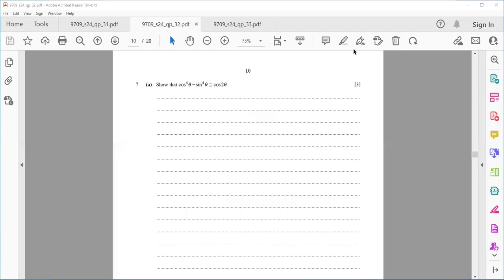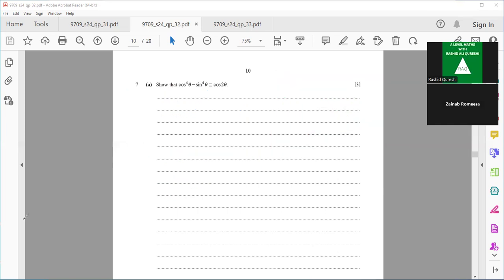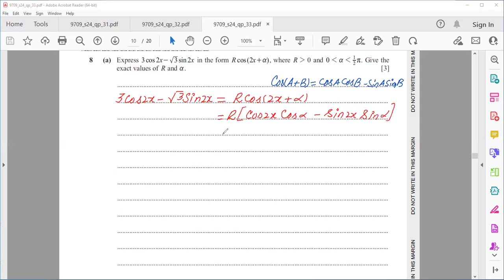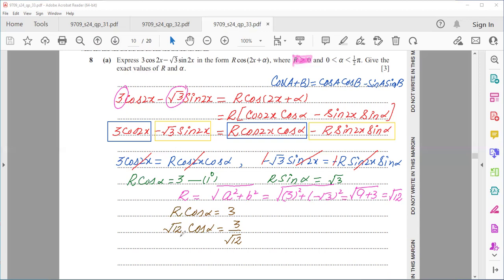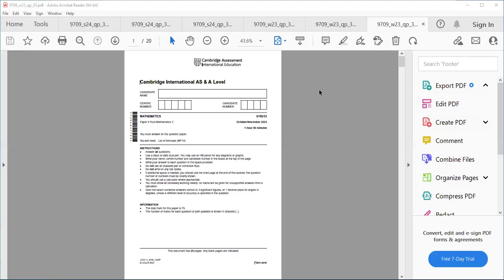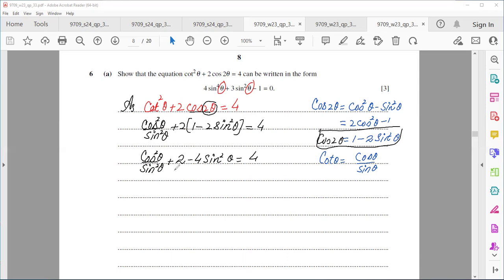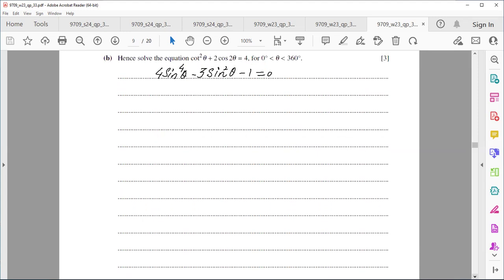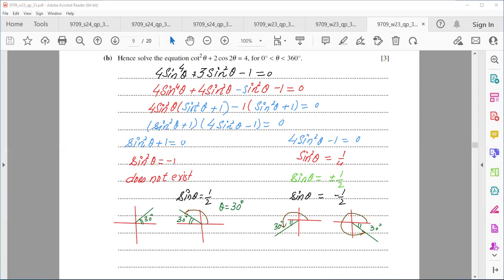"Trigonometry Past Paper Solutions | Cambridge AS & A Level Mathematics 9709"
Welcome to A Level maths with RAQ! In this video, we solve past paper questions on Trigonometry from the Cambridge AS & A Level Mathematics (9709) syllabus.
What’s Inside:
• Step-by-step solutions to challenging Trigonometric equations.
• Key tips for solving angle-related questions.
• Exam-focused strategies to maximize your marks.
• Coverage of identities, graphs, and problem-solving techniques.
This video is perfect for AS & A-Level students who want to strengthen their Trigonometry skills and ace their exams!
For students: Build confidence in answering exam-style questions.
For teachers: A helpful guide to explain key concepts.
Let’s unlock your full potential in mathematics!